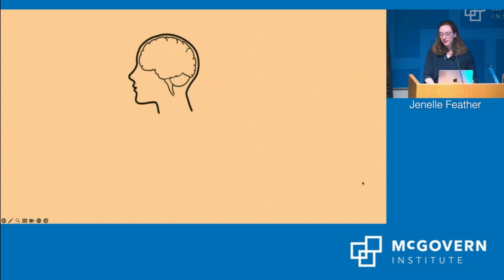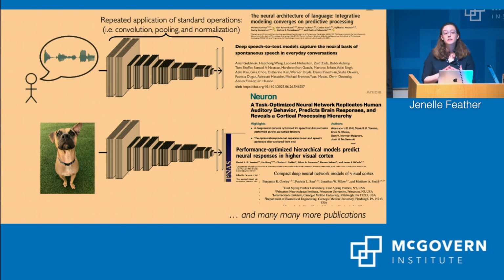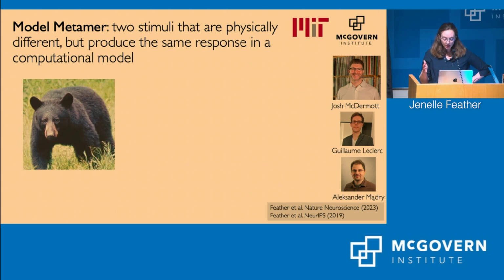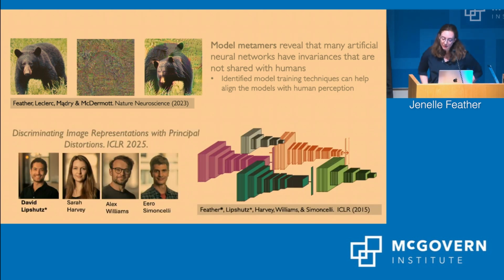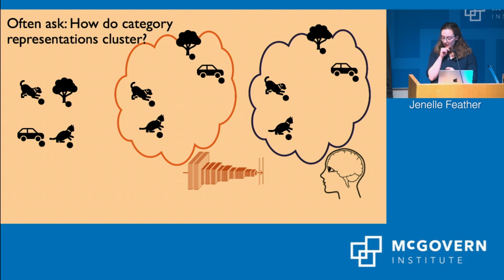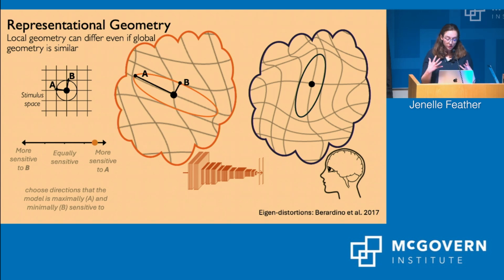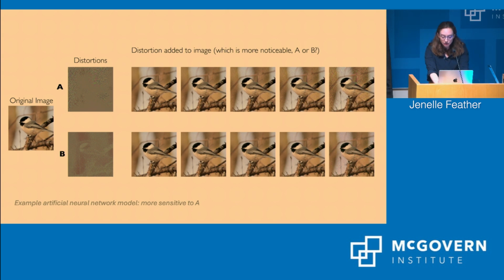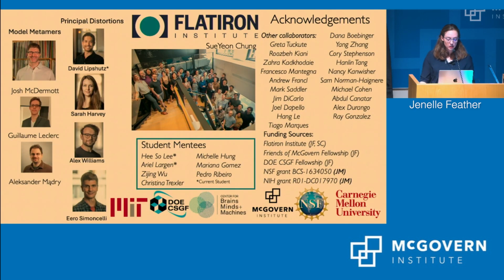25 Years of Vision: Unlocking the Brain's Potential - Jenelle Feather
Jenelle Feather (McDermott Lab Alumni), Flatiron Institute
“Designing visual stimuli to test models of perception”
Talk was a part of the McGovern Institute's 25th Anniversary Symposium